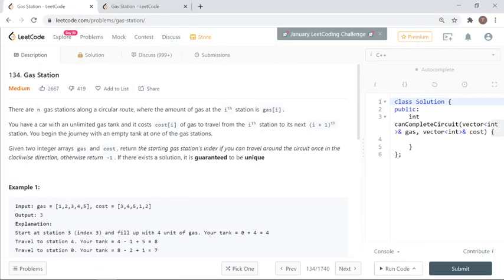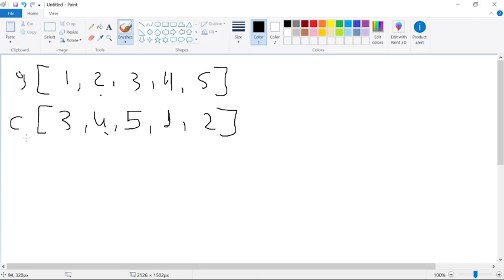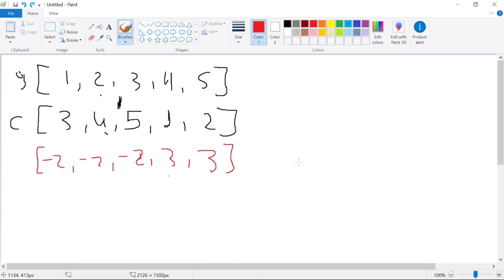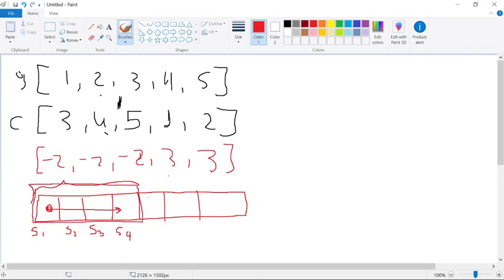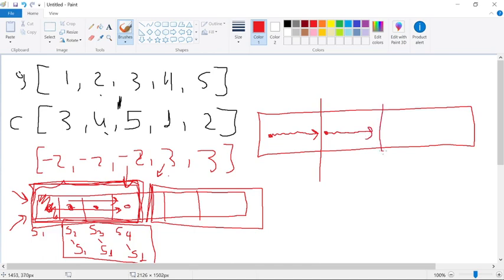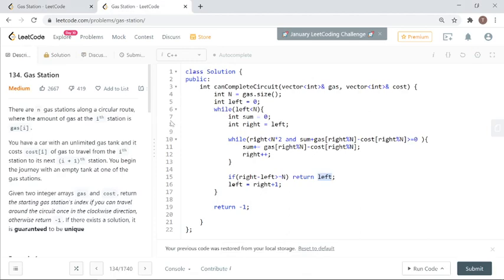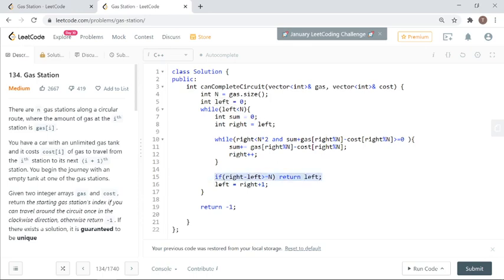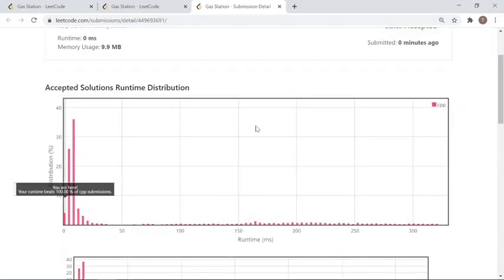Gas Station - LeetCode - C++ - English (Resolution #15)